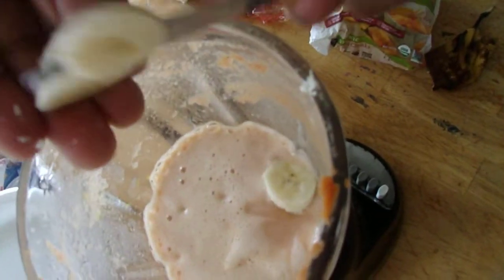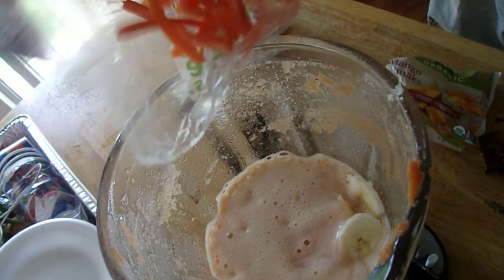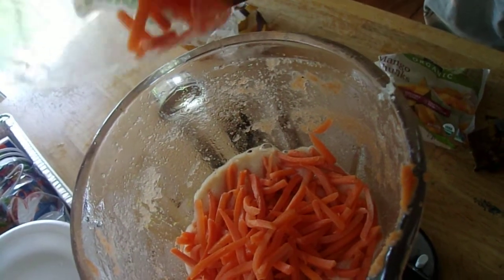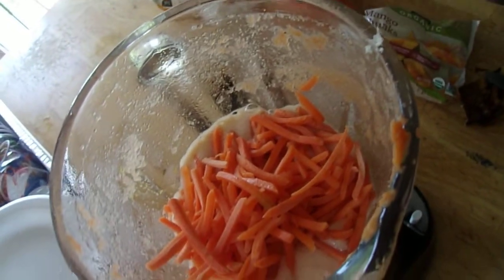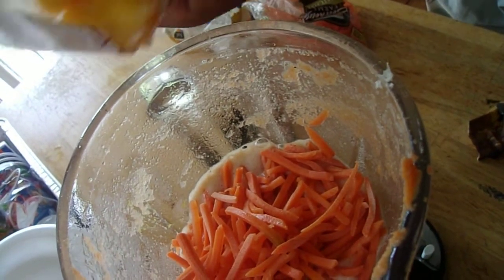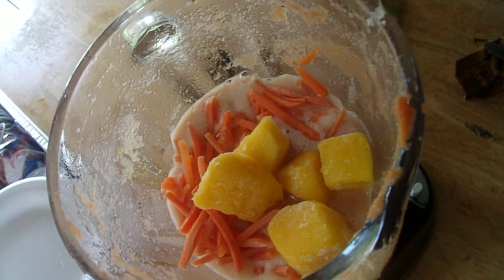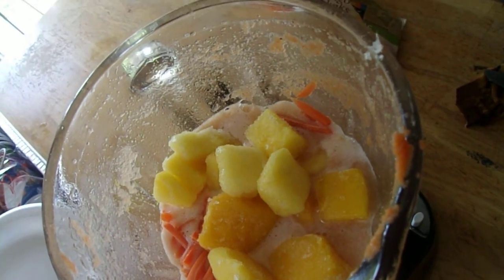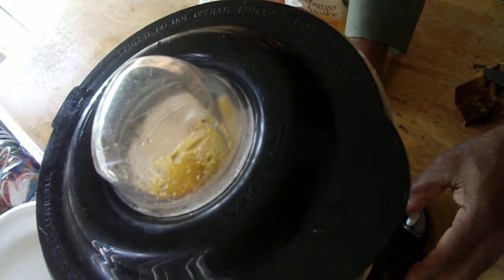the healthiest sweet drink in the world